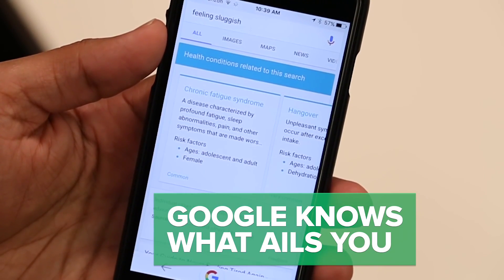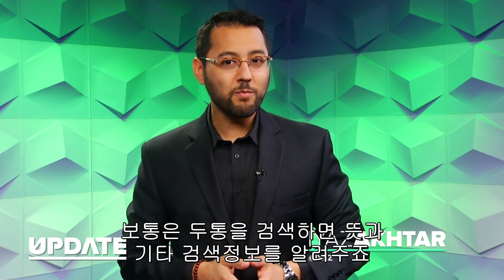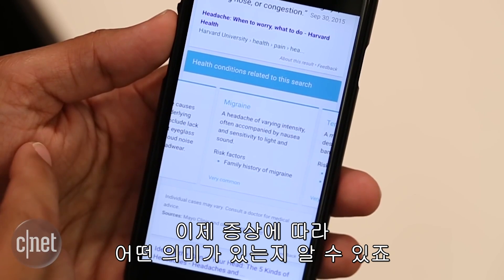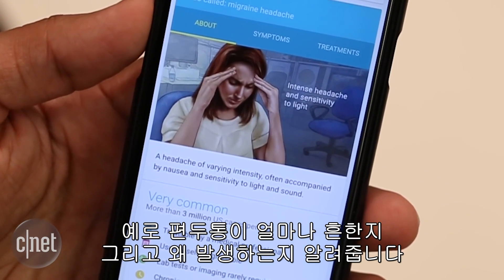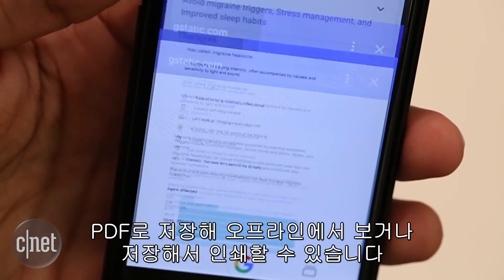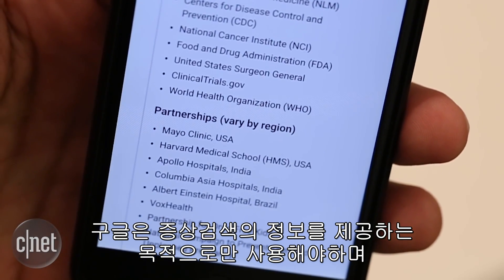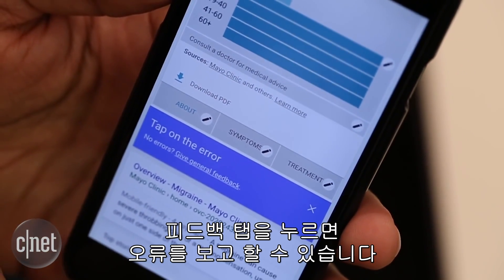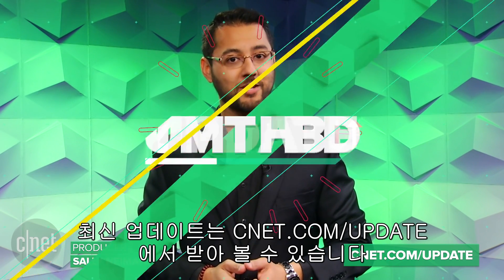이제는 의사까지 넘보는 구글 "어디가 편찮으세요?"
구글이 정확도를 높인 의료 정보 검색 서비스를 제공한다. 특정 증상이나 병명을 검색할 경우, 해당 의료 정보가 나타난다. 현재 해당 기능은 아직 모바일에서만 사용 가능하고 데스크톱에서는 제공되지 않는다. 아직 영어로 미국에서만 제공되고 있으나 다른 국가와 다른 언어로도 의료 검색 서비스를 확장할 계획이라고 밝혔다.